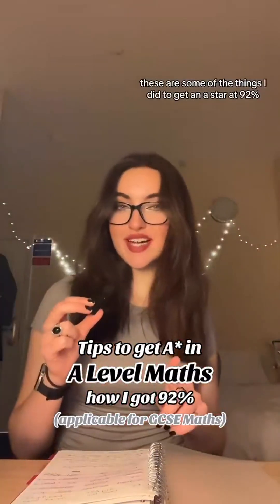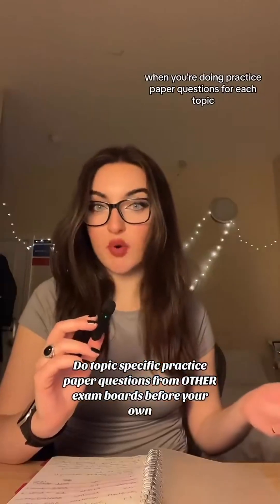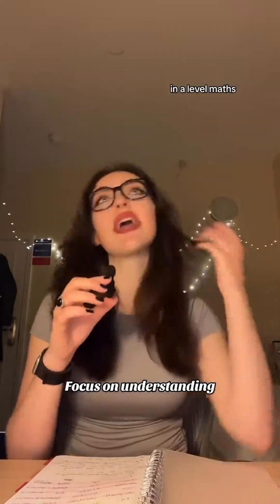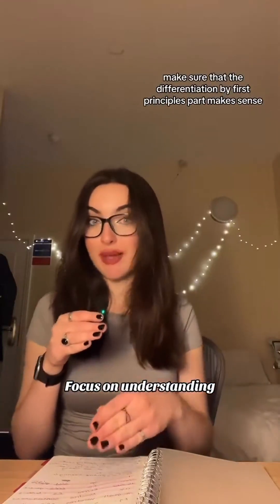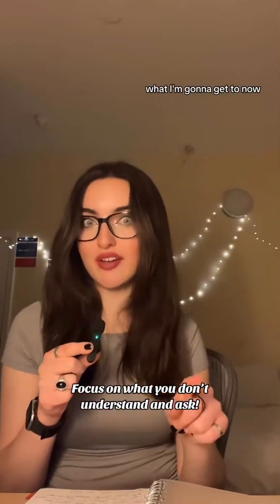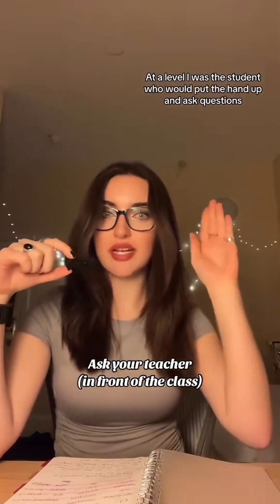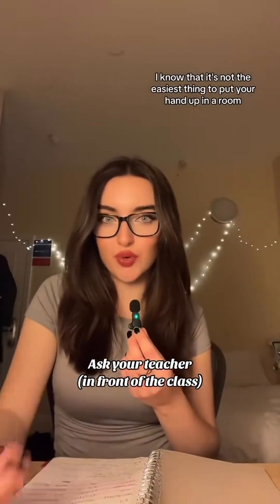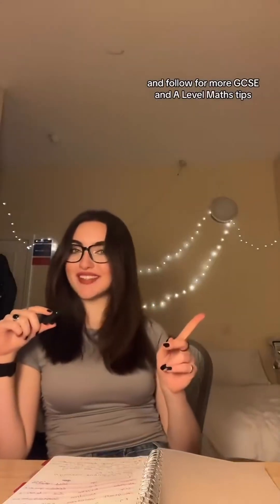how to get A* in alevelmaths